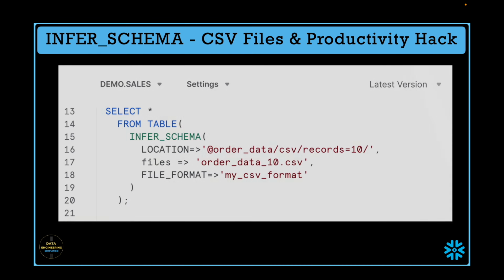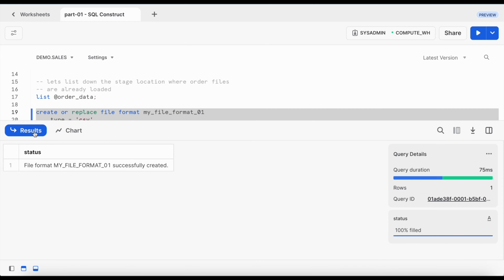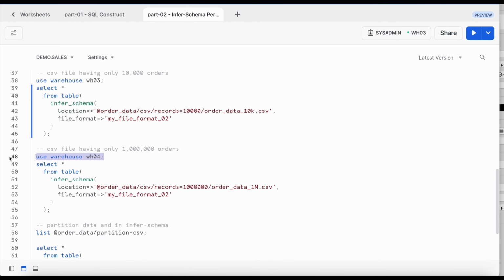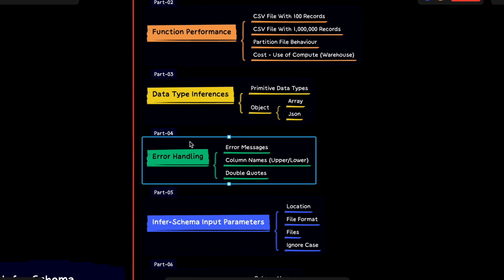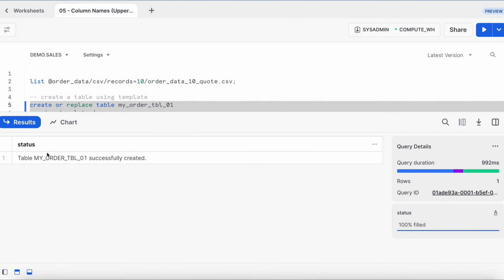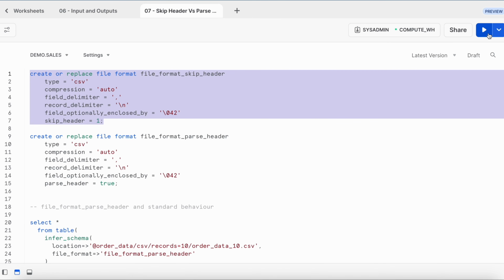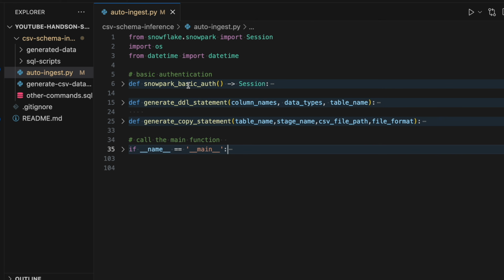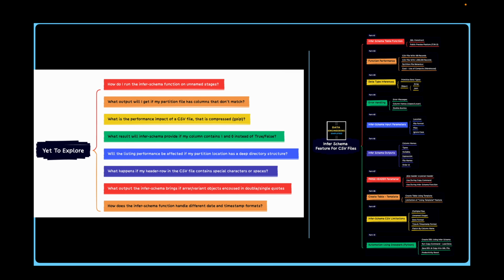Automatic CSV Schema Detection In Snowflake | CSV Infer-Schema Complete Guide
Infer-schema for CSV Files or automatic CSV schema detection feature in Snowflake is an important utility for data teams. Snowflake, has added support for schema detection that can now scan CSV & JSON files and "Infer Schema" table function can extract the column names and date type and help a data developer to create  table automatically without any manual effort.

Traditionally, before loading data, permanent or transient tables are created with DDL SQL Statements and this can be an effort intensive task for large data projects can take any where between 5-15% of overall development effort (in man hours). This feature automatically reads a CSV file from a named stage location(s) and intelligently infers column names and data types  This automation not only saves valuable time and effort but also reduces the risk of schema mismatches, ensuring data integrity throughout the data pipeline.

🚀🚀  Video Chapters
➥ 00:00 Introduction
➥ 05:30 Part-01 Infer-Schema SQL Construct
➥ 14:36 Part-02 Infer-Schema Performance
➥ 22:57 Part-03 Data Type Detection
➥ 27:38 Part-04 Infer-Schema Error Handling
➥ 37:37 Part-05/06 Input Parameters & Output Structure
➥ 42:49 Part-07 Parse Header Parameter
➥ 47:54 Part-08 Create Table - Using Template
➥ 51:22 Part-09 Infer Schema Limitations
➥ 53:46 Part-10 Snowpark (Python API) Automation